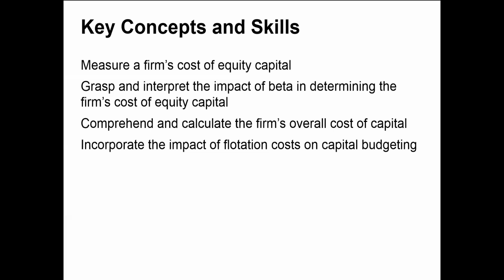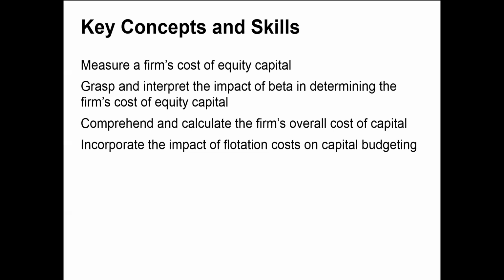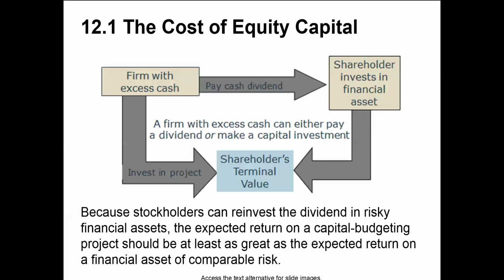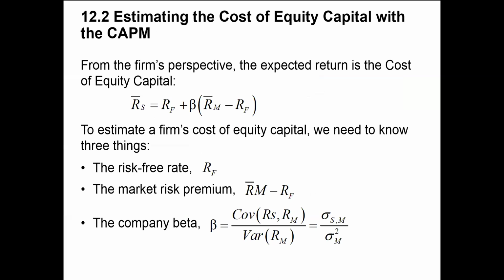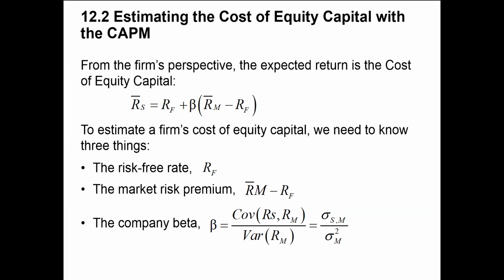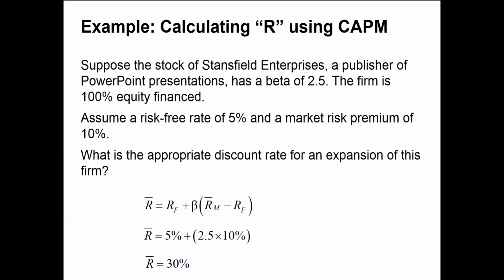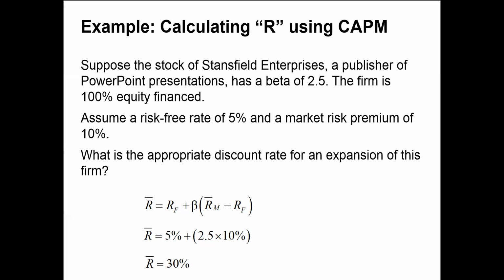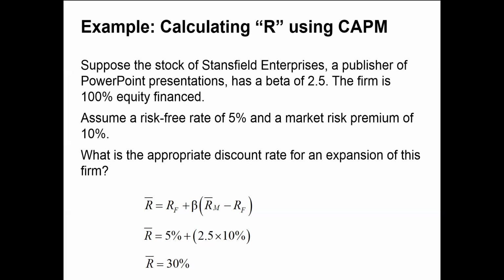cost of equity capital_cjy